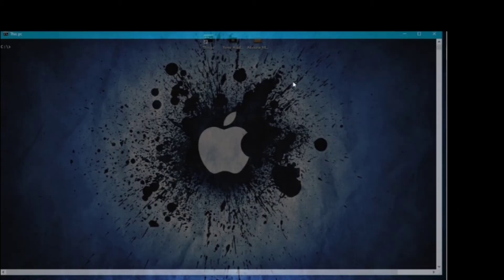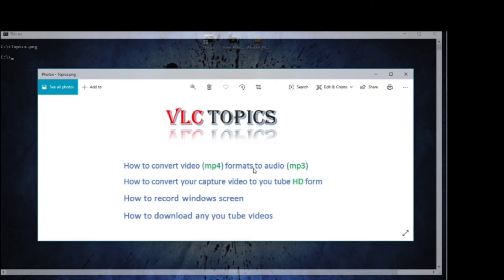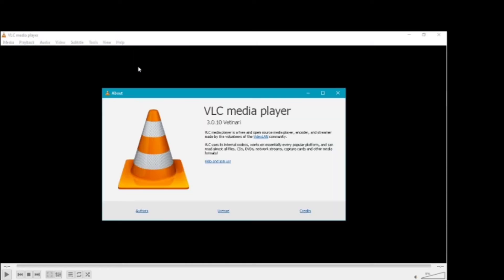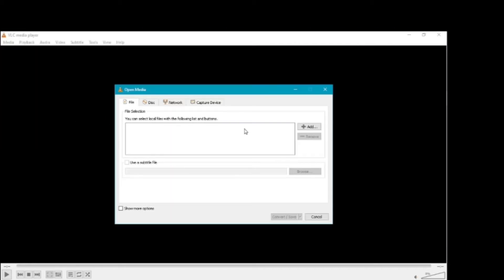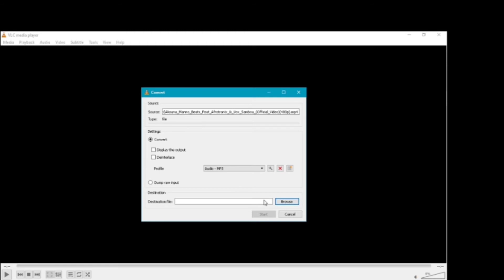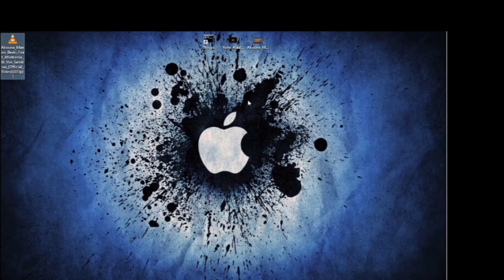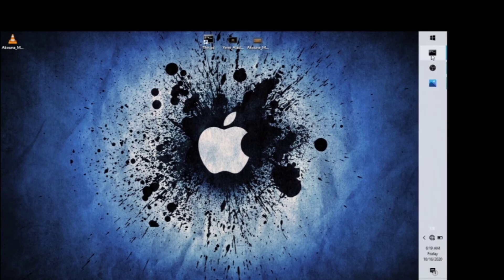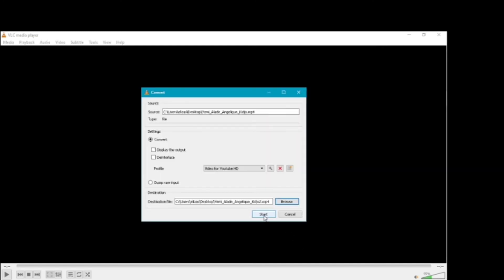4 VLC ማብራሪያዎች - 4 cool VLC Features You'll Wish You Knew Earlier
4 cool VLC Features You'll Wish You Knew Earlier

ሰላም ጤና ይስጥልኝ ውድና የተከበራቹ የ iyere time tube የ አይሬ ቻናል ቤተሰቦች በመጀመርያ እንኳን ወደ ቻናላችን በሰላም መጡ            like share ያላደረጋችሁ በማድረግ መልካም አጋርነታችሁን አሳዩን subscribe ያላደረጋችሁ ደግሞ subscribe በማድረግ የiyere tube tube ቤተሰብ ለመሆን ሰብስክራይብ በማድረጎት ይጠቀማሉ